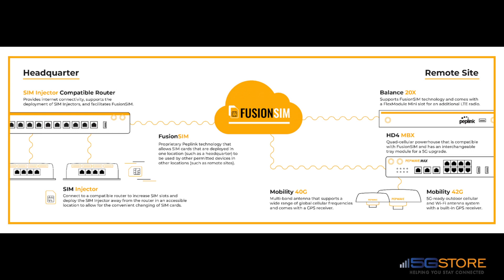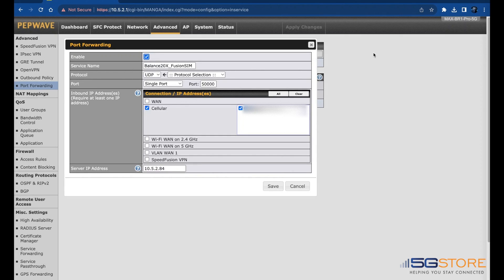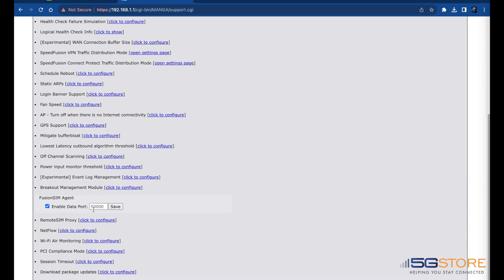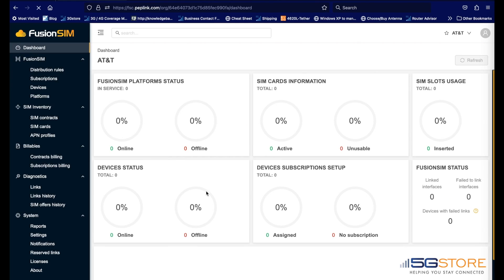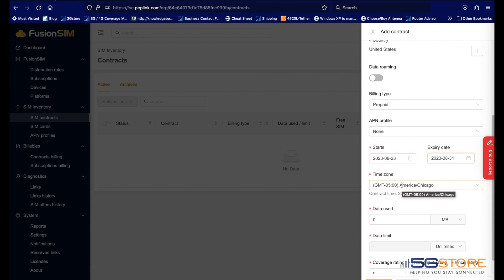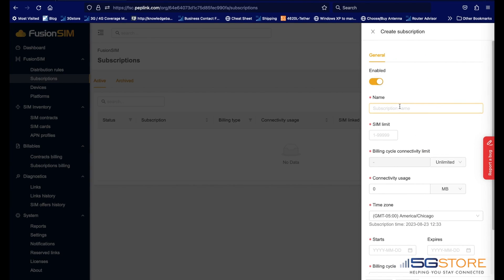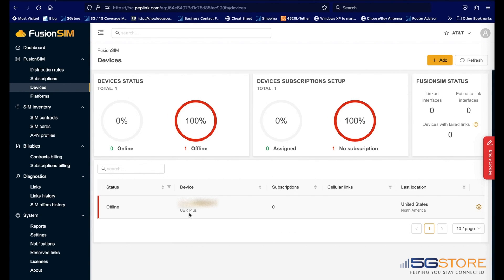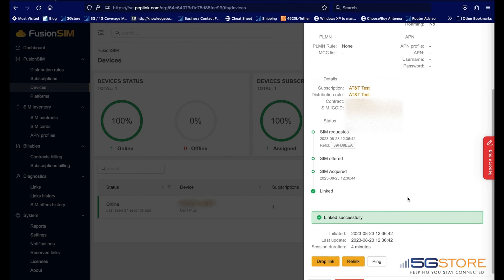Peplink - How to Use FusionSIM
FusionSIM technology allows users to access SIM cards outside of its integrated SIM slots. This means a SIM card can be connected remotely using a link between at least two Peplink routers.